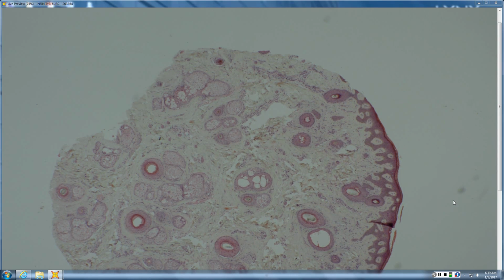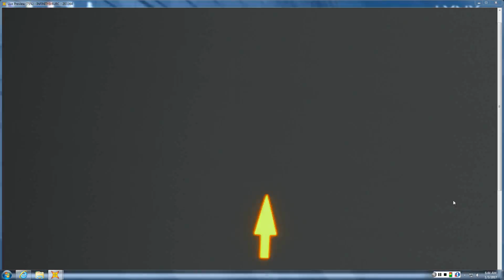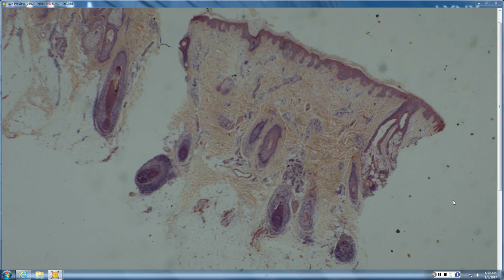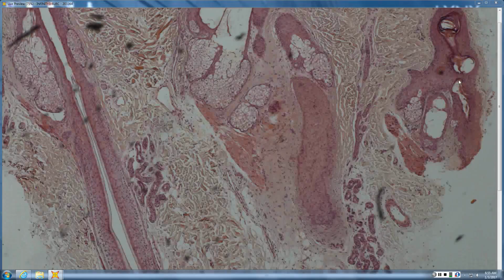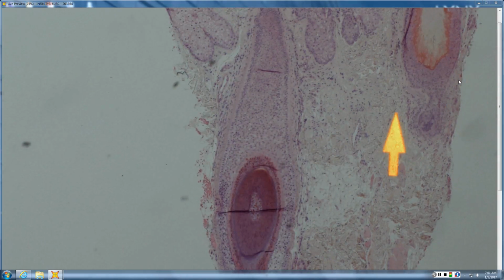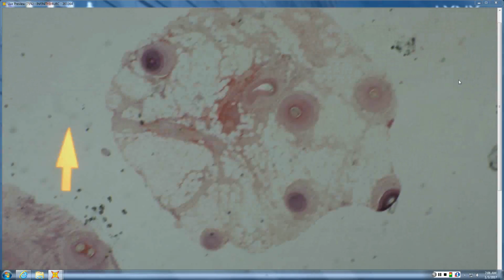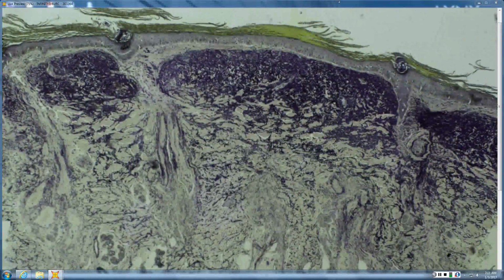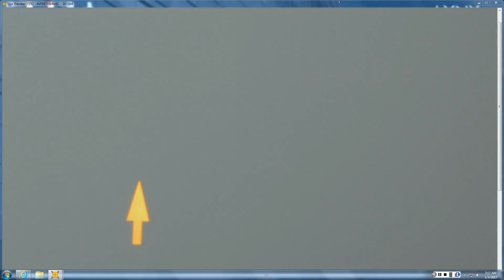2016 2017 Fellow Review Ch 15